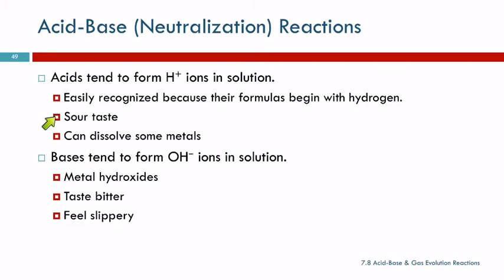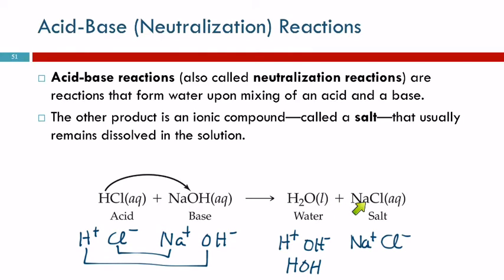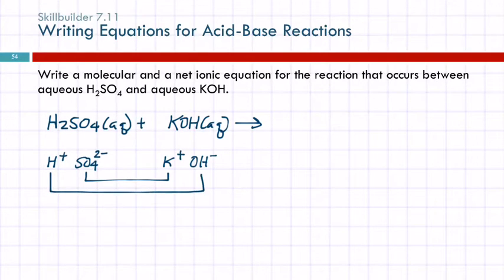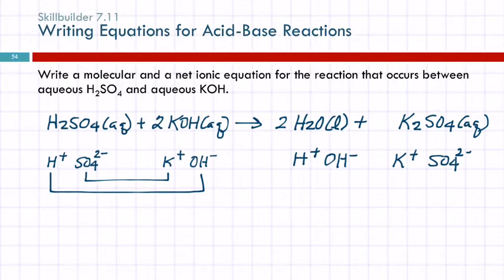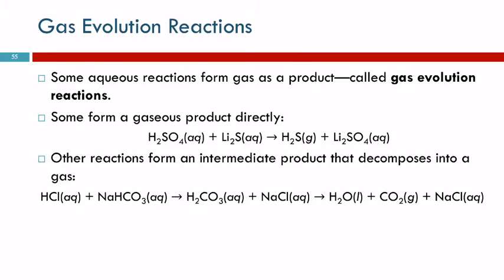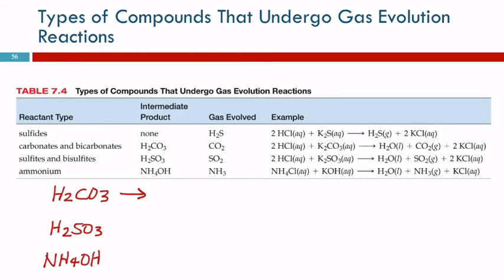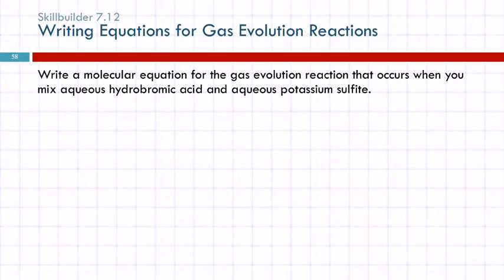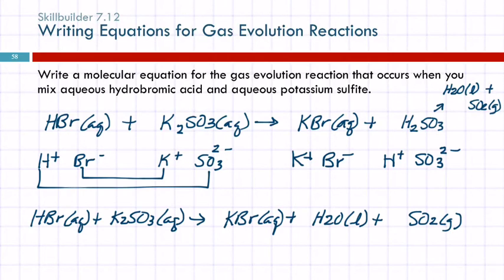7.8 Acid-Base & Gas Evolution Reactions